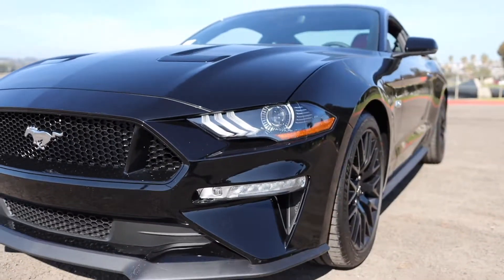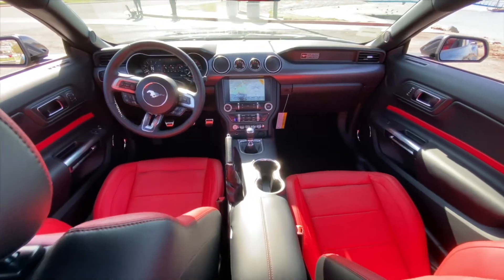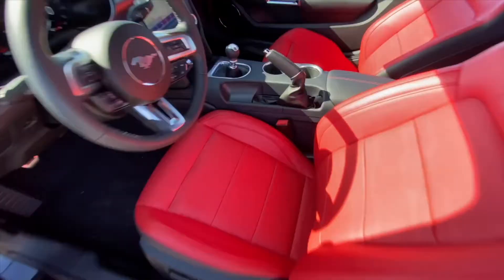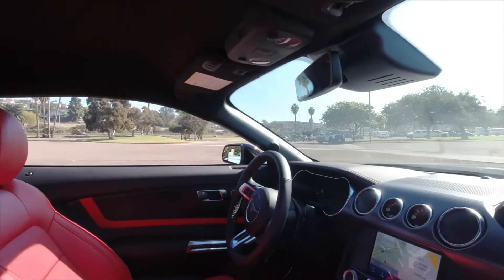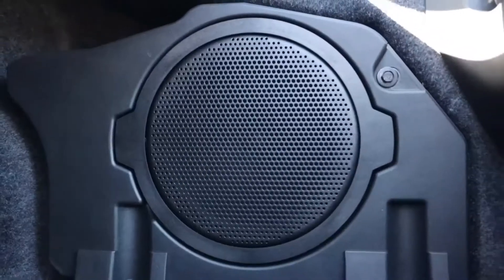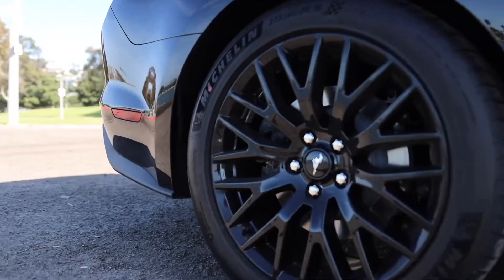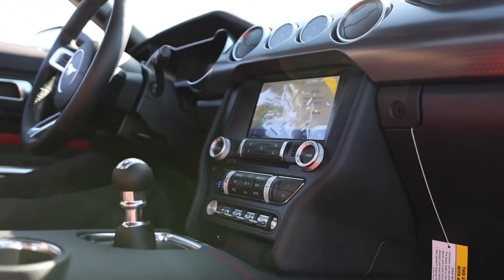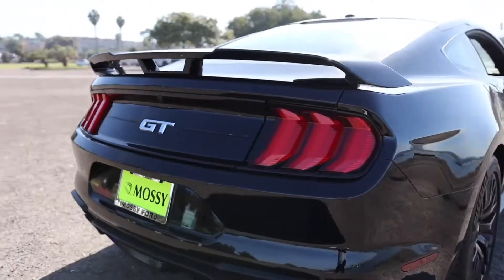2020 Ford Mustang GT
Take a close look at the 2020 Ford Mustang GT!

Red Leather Interior ✔️
Red Stitching ✔️
401 A Premium Package ✔️
Bang & Olufsen Sounds System ✔️
12" Subwoofer ✔️
Active Valve Exhausts ✔️
460 Horse Power ✔️
420 Ft Pounds of Torque ✔️